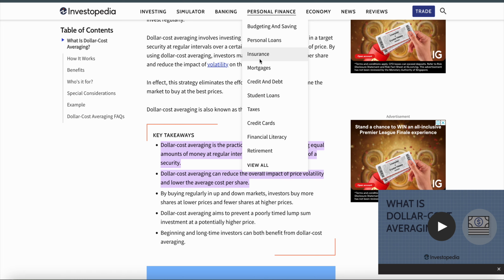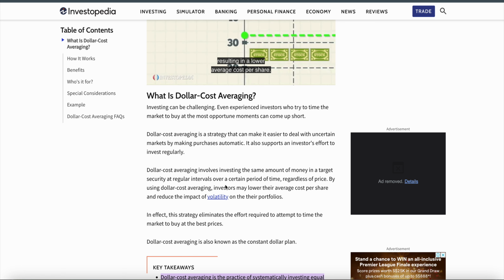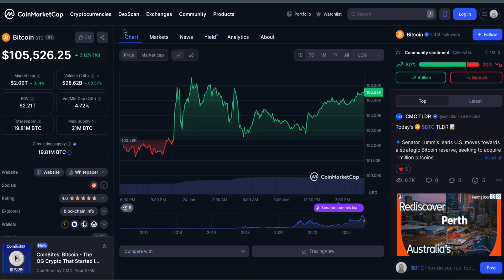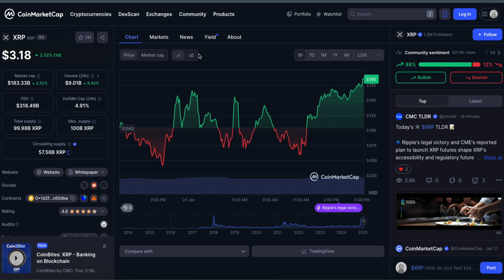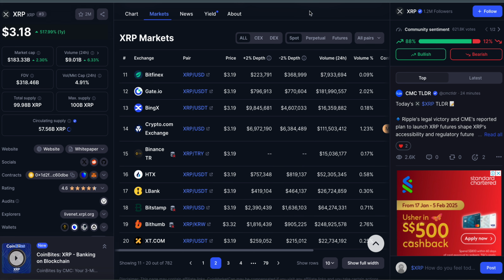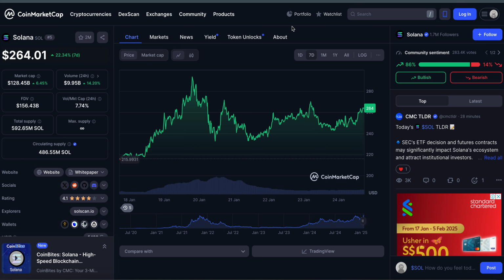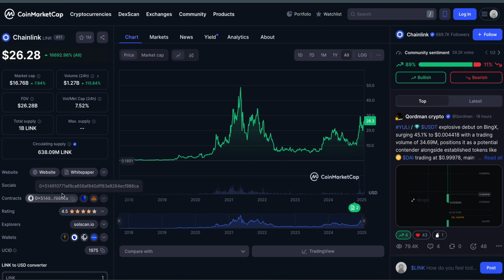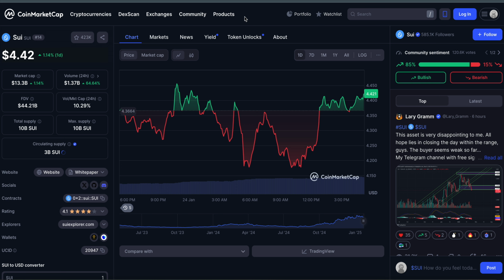How To Invest $1000 in Crypto Digital Assets in February 2025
Are you looking for ideas on how to invest your hard earned money into crypto and other digital assets. We give you a very basic but diverse crypto investment strategy. Some of our top Digital asset coins we are suggesting include Bitcoin, XRP, Solana, Chainlink and SUI.